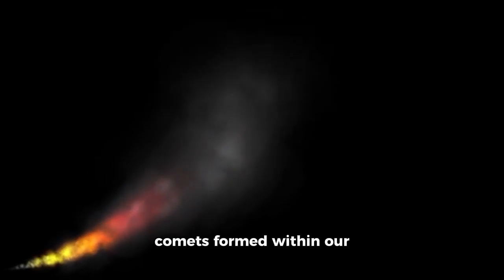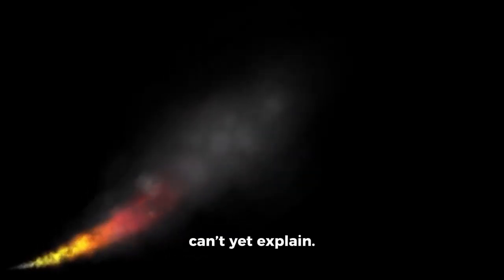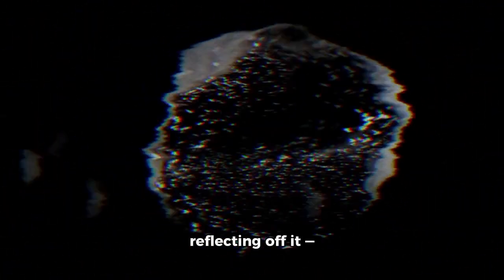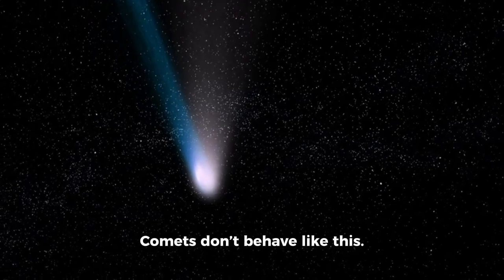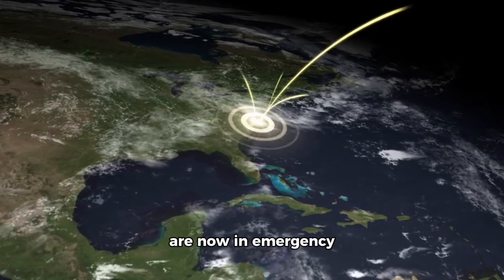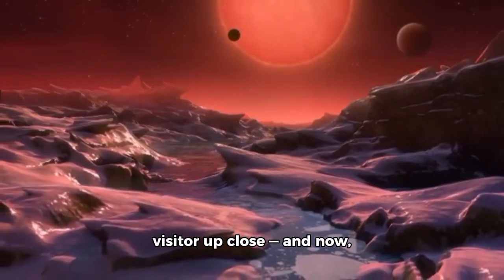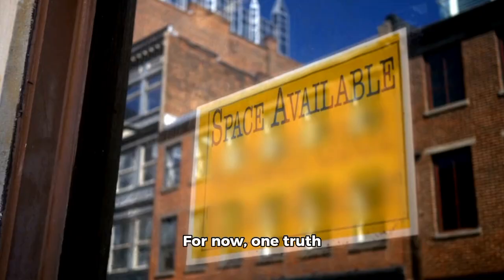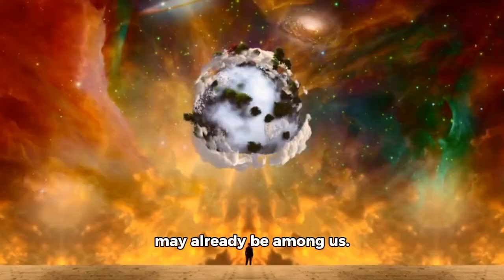Double Threat? Scientists Confirm SECOND 3I/ATLAS — Deep Space Just Got Stranger!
🚨 Double Threat from Deep Space! 🌌 Scientists have just confirmed the discovery of a second interstellar object, officially designated 3I/ATLAS — marking another cosmic visitor from beyond our solar system! This incredible find could rewrite what we know about how interstellar objects travel and interact with our celestial neighborhood. 💫

Unlike previous discoveries like ʻOumuamua and Borisov, 3I/ATLAS seems to have unusual composition and trajectory, raising big questions: Where did it come from? How many more are out there? And what can it tell us about alien star systems? 👽✨